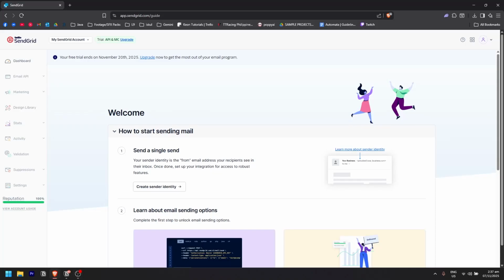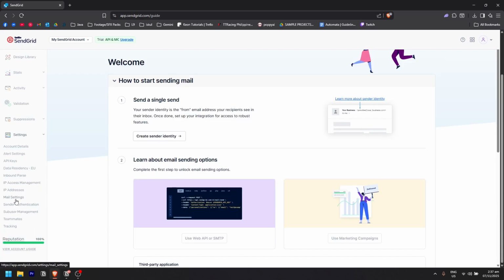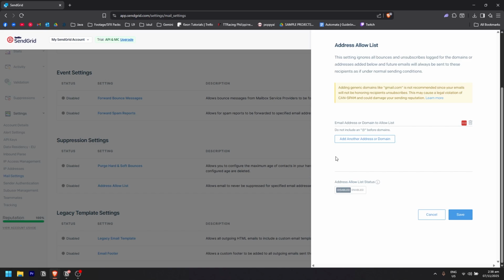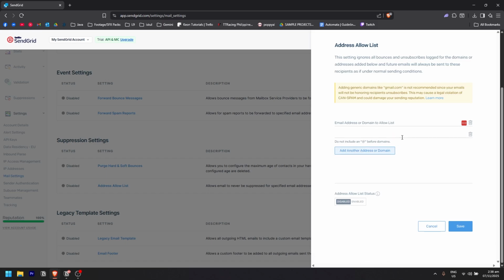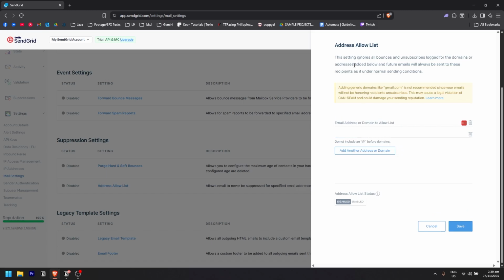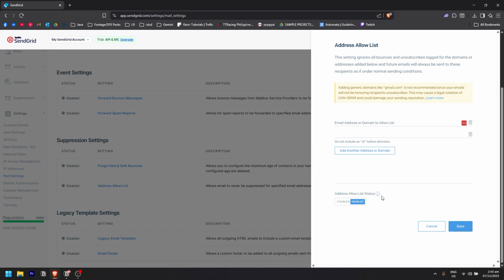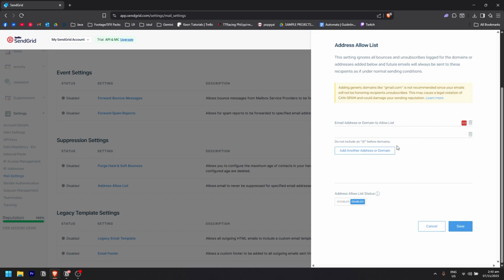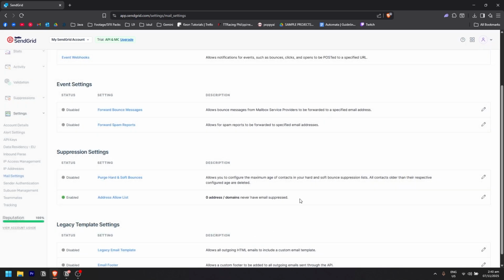How to WHITELIST SENDGRID EMAILS (Step by Step)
This guide shows how to whitelist SendGrid emails so your messages avoid spam filters and reach inboxes reliably. It’s helpful for improving deliverability across email clients and domains. Please consider liking the video and letting us know if you have any comments, ideas or questions, we really appreciate any feedback! We have plenty of other tutorials on our channel so come and see if we can help you with anything else :)